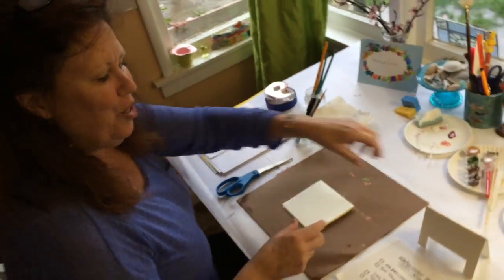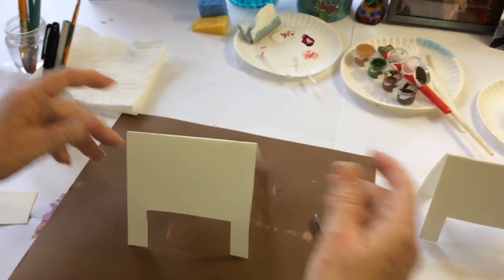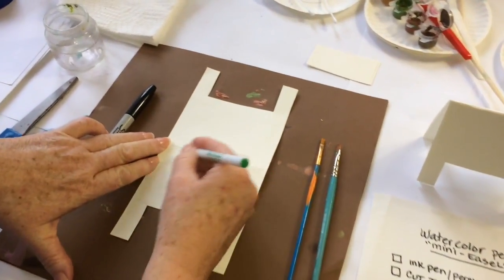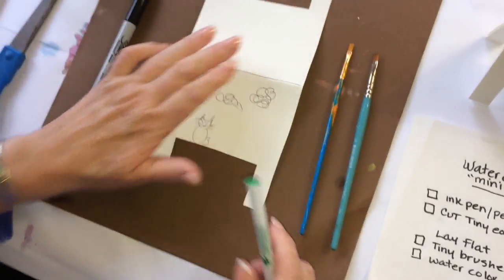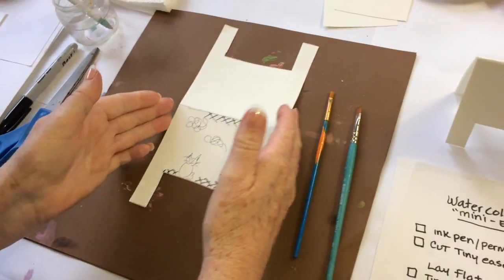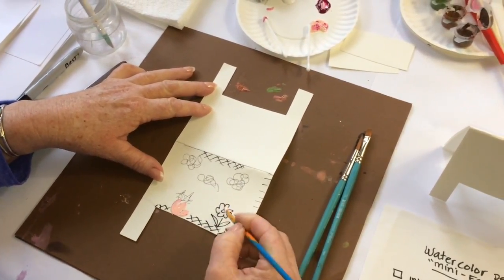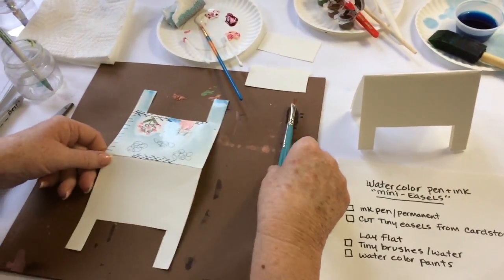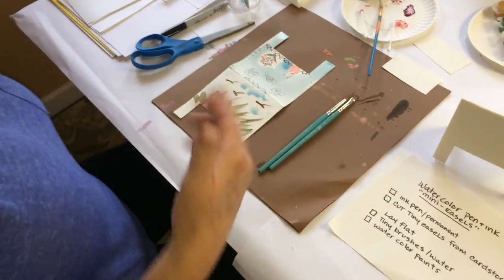Mini Easel-- Quick And Easy Kids Art Project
This is a fun and easy project to do with young children to teach them how to make a mini-easel that they can decorate with their beautiful artwork